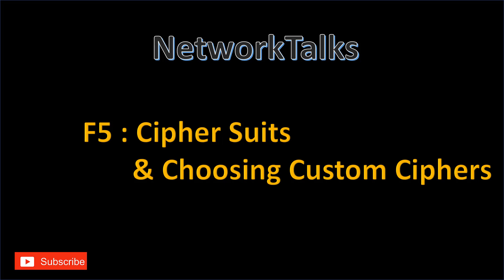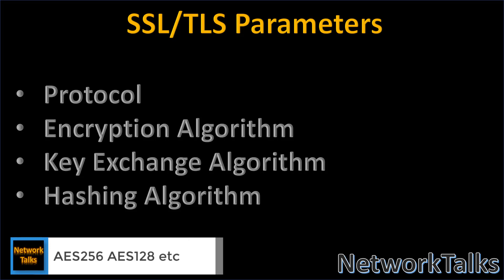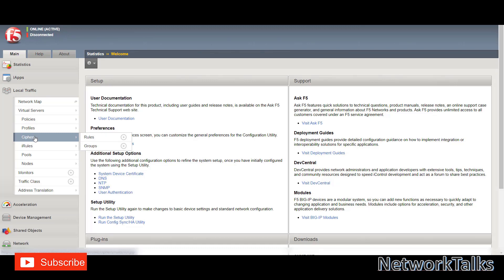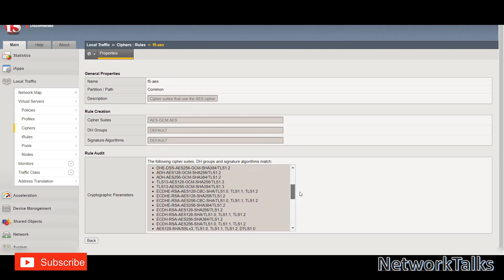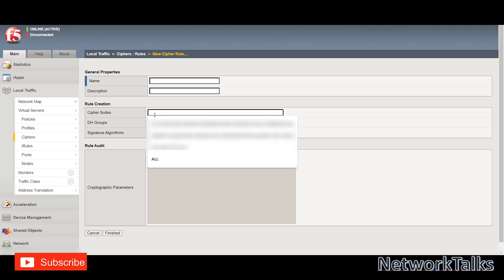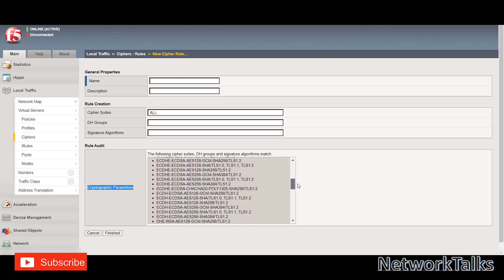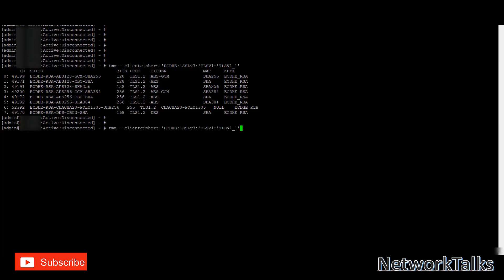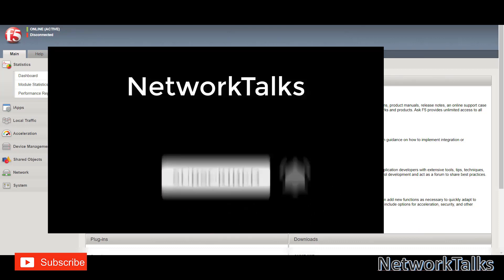Big IP F5 SSL / TLS Cipher Suits || How to create custom cipher suits / cipher rules on F5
Hello everyone,

This video explains about the ciphers suits used on SSL / TLS handshakes process. And demonstrates on creating customize cipher suits  / cipher rules as per your requirement for client SSL profiles on the F5 Load Balancer.

Thank You, Team NetworkTalks